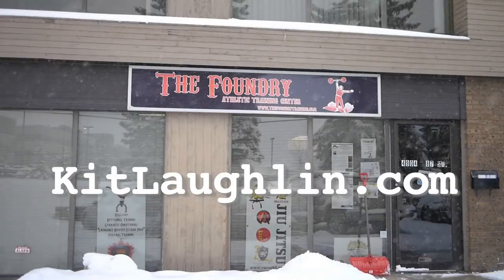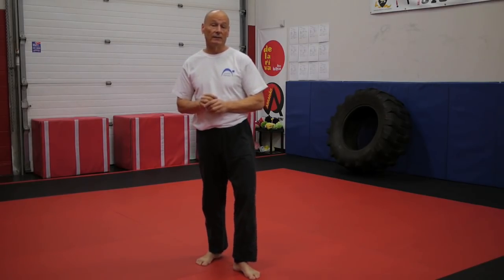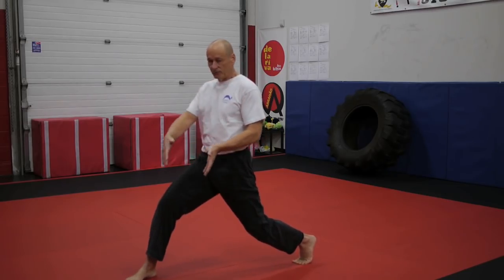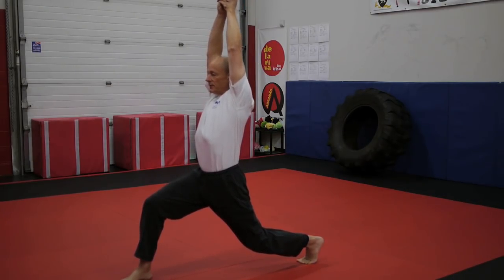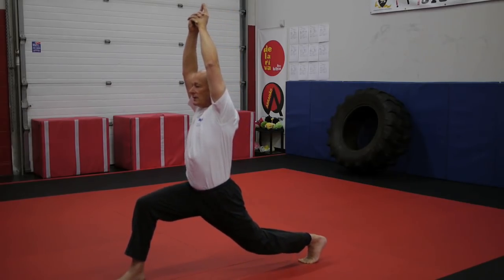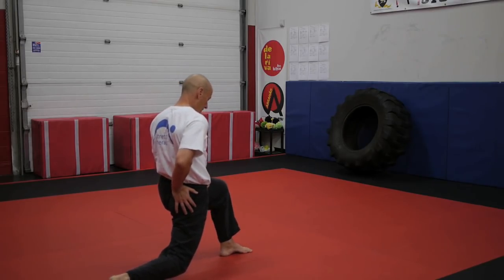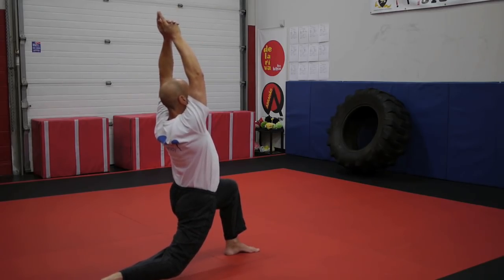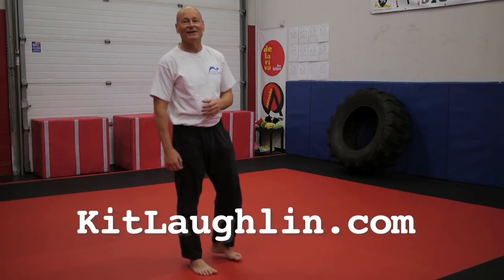Solo Hip Flexor Stretch | Step-by-step Workshop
This is the limbering/mobility version of the all-important hip flexor stretch. And, although I do not talk you through this aspect in this video, you can add a contraction, described immediately below:

**Once in the deepest, and technically best, position you can achieve (and making sure that you have tucked the tail as much as you can AND have the back leg's hip as far forward as you can), then try to drag the back leg forwards for five seconds or so.

Then, take a breath in, re-apply all the cues, and as you breathe out, try to straighten the back leg's knee a little more. This will be hard work.**

This solo hip flexor stretch is the best possible warm-up for both a quadriceps and a hip flexor stretch. This sequence is unique in that it is both a strong stretch (if you add the contraction) and an excellent strengthening movement—try holding the bottom position for two minutes (we have done *five* in the Advanced classes).

I can be contacted through if you want to discuss a particular subject; as well, there are the Stretch Therapy Forums You only need a real email address to join and post your questions.

As well, more information and many articles will be found on my Home page, too.

Timestamps
00:00 - Context
00:48 - Instructions
02:36 - Reverse
03:39 - Conclusion